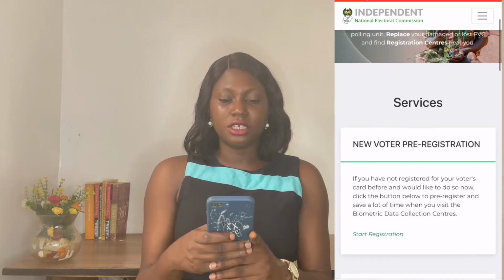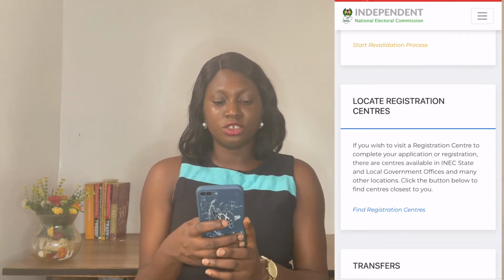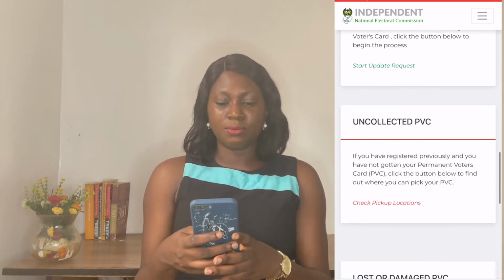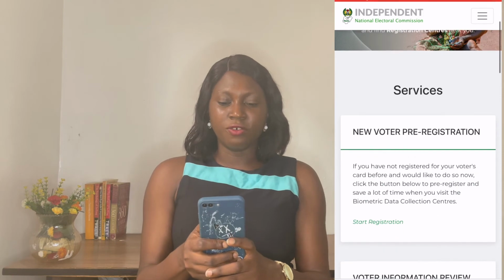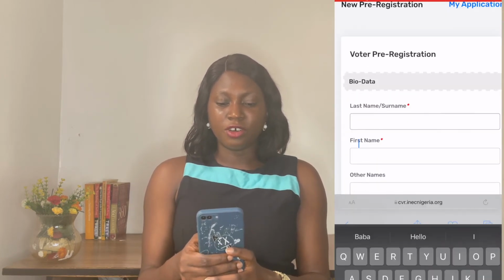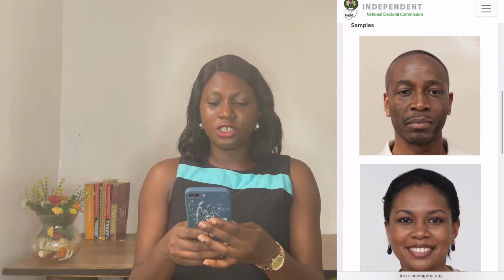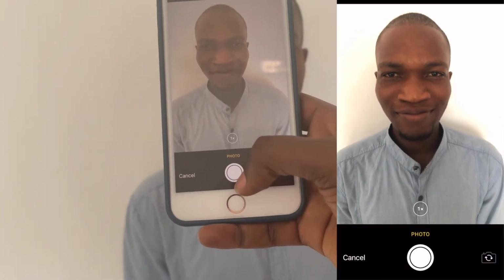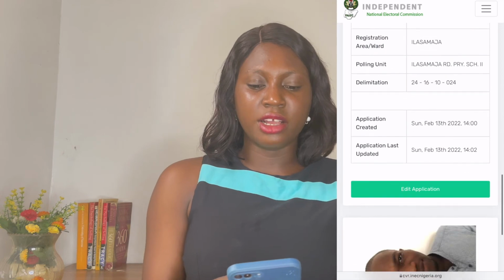How to register to get your PVC in 5 mins | Online registration made easy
pvcregistration votingcentersinnigeria Hey guys, in this video I am going to be showing you how to get your PVC within 5mins using just your internet enabled phone. Elections are around the corner, remember it is your civic responsibility to vote.